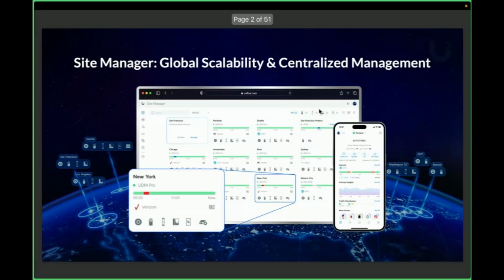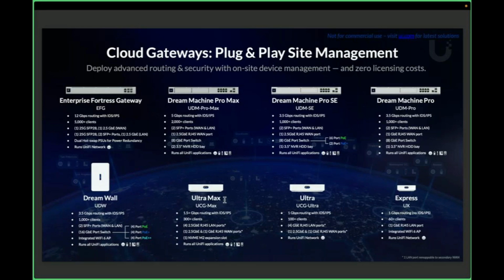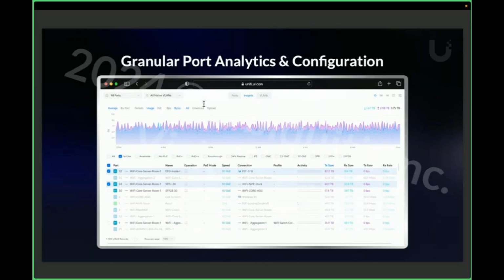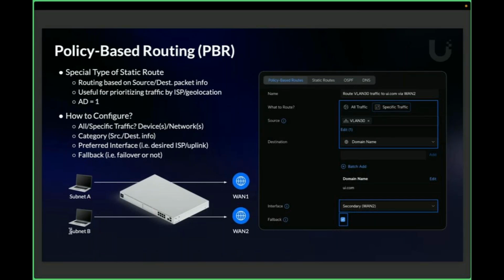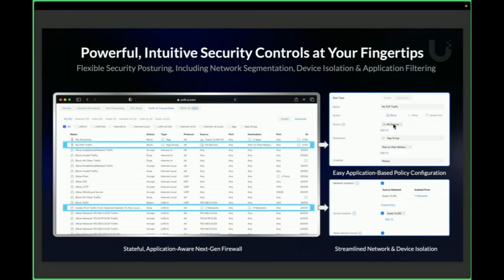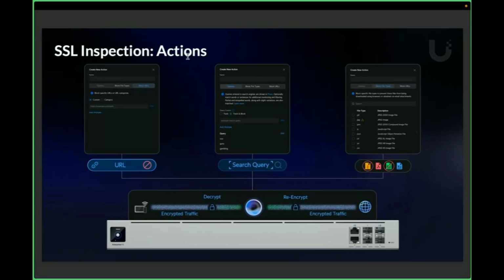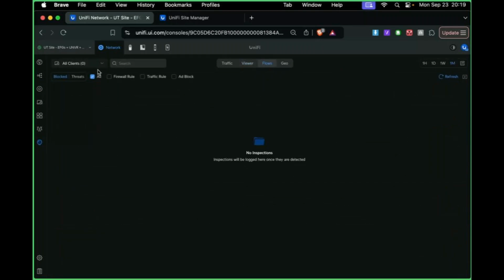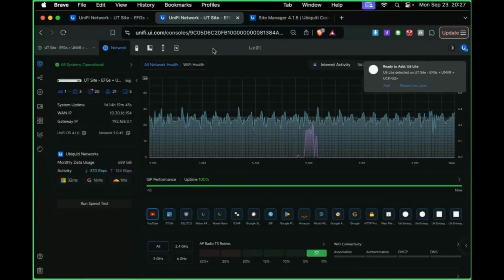Ubiquiti Routing, Switching & Cybersecurity Webinar